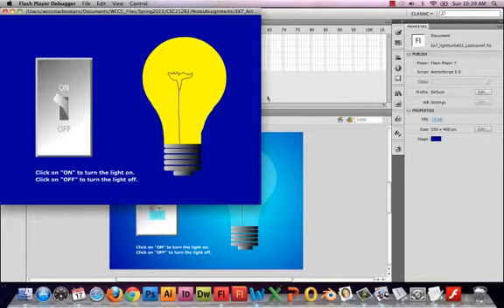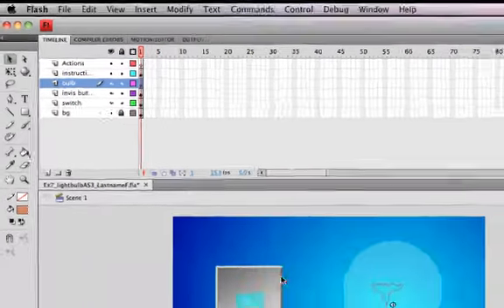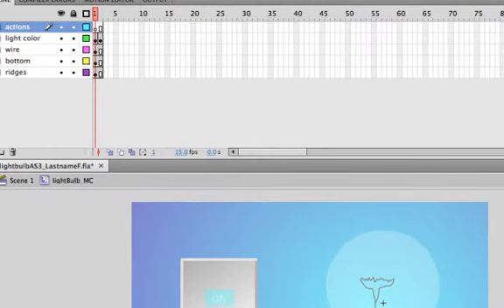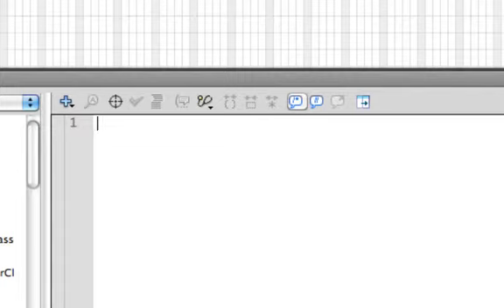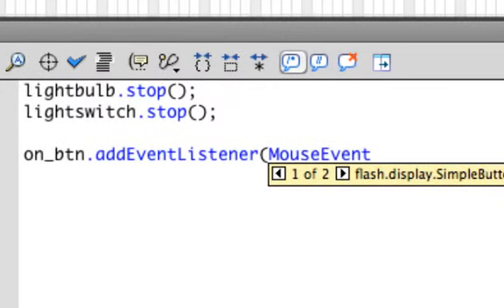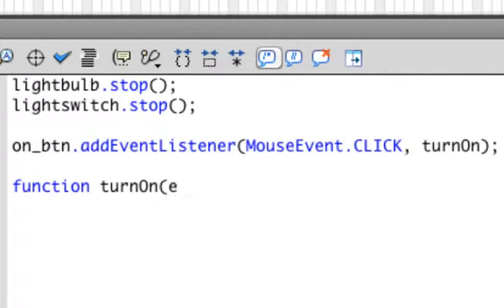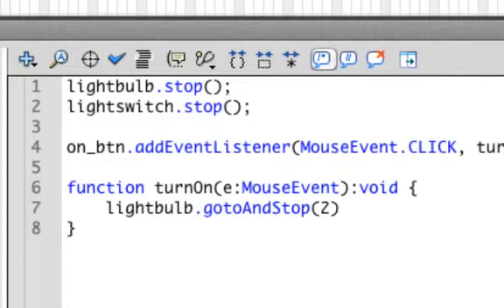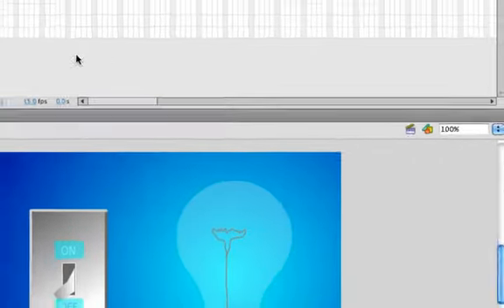Ex3 Lightbulb_AS3_pt1.mp4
Using ActionScript3 to control Lightbulb in Flash for Multimedia for the Web class.